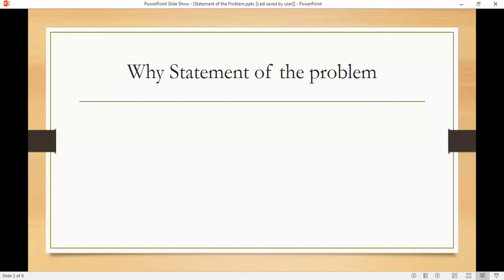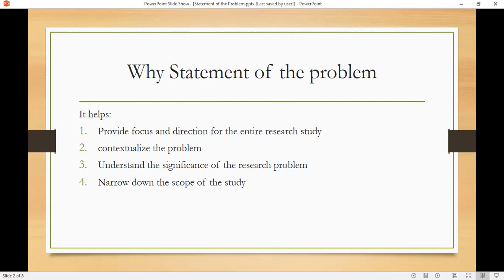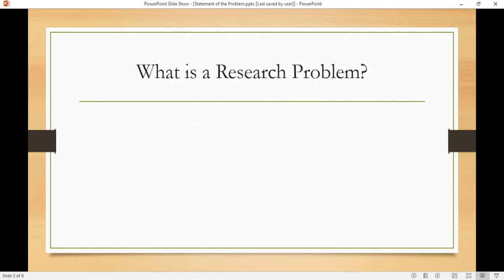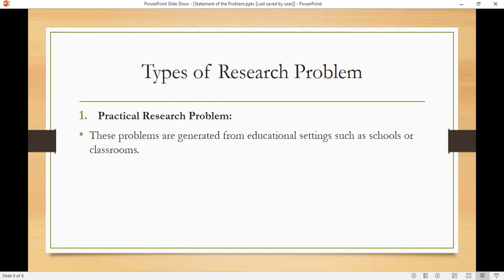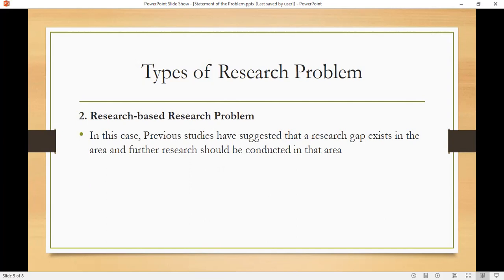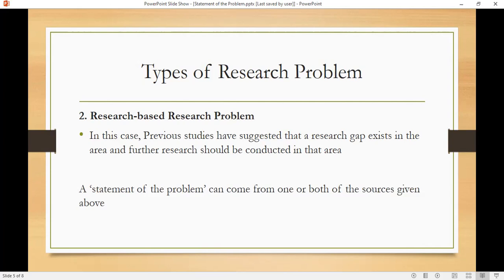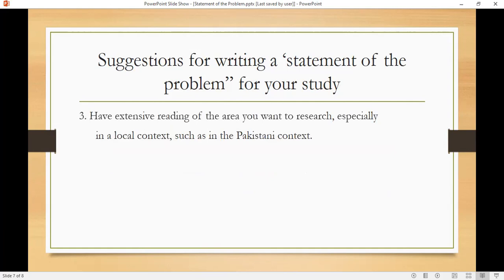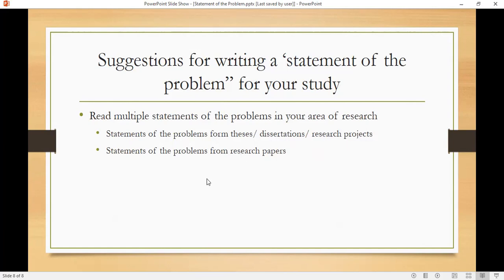Statement of the problem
Learn to write statement of the problem for your research Project/thesis/ dissertation